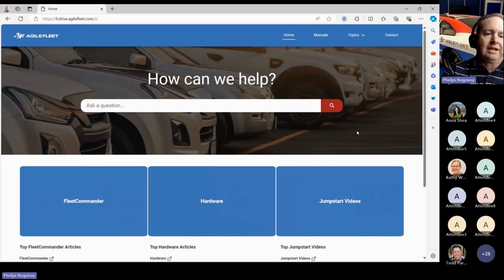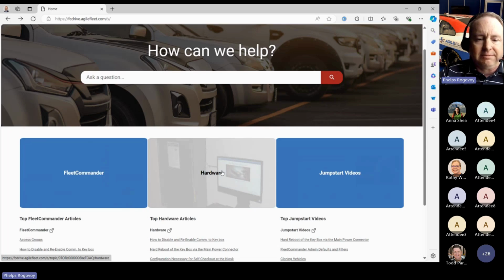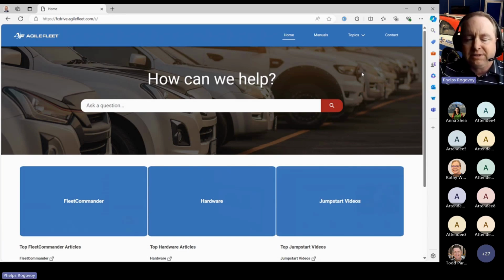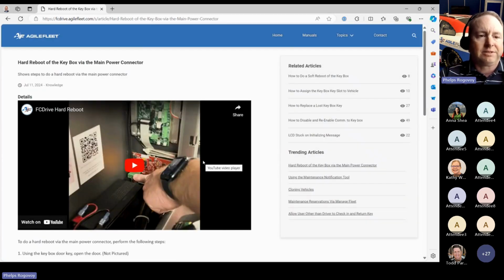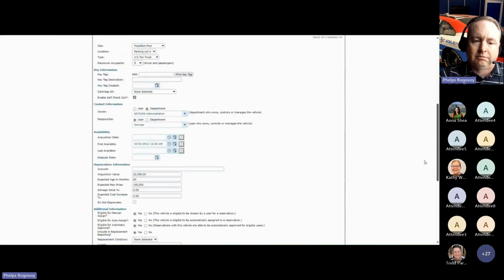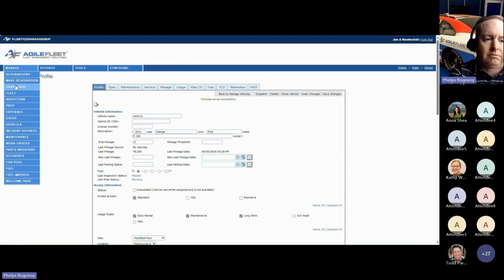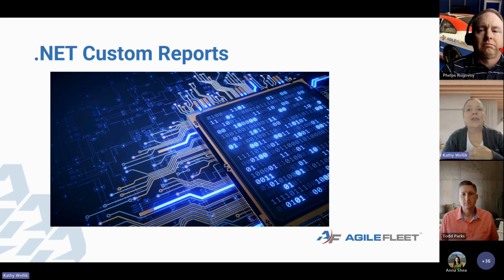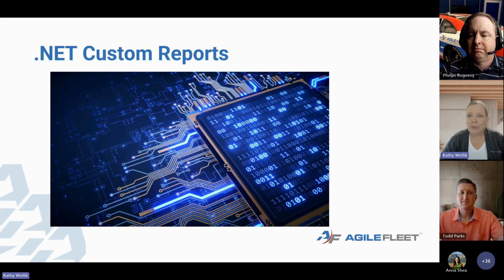Workshop Wednesday - July 17, 2024: Intro to FCDrive: Your FleetCommander Knowledge Base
Got FleetCommander questions? We've got answers! Join us for an engaging Workshop Wednesday this July, where we'll showcase FCDrive, Agile Fleet's new comprehensive, searchable repository for FleetCommander support information. We'll walk you through this essential knowledge base, packed with expert articles and detailed product manuals. Plus, we'll introduce you to our new Jumpstart Micro-Learning Video Series, designed to let you master FleetCommander at your own pace. Don't miss this opportunity to enhance your FleetCommander expertise!